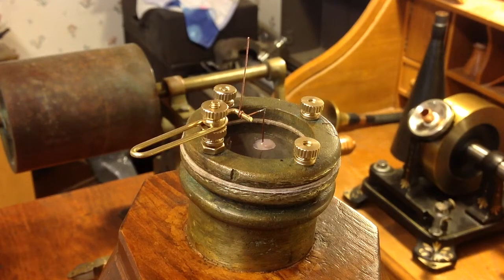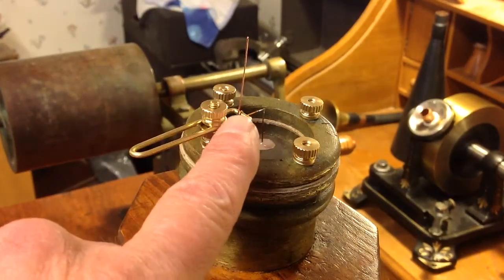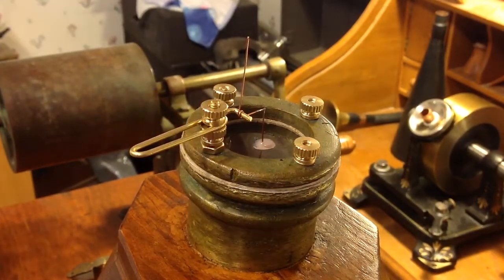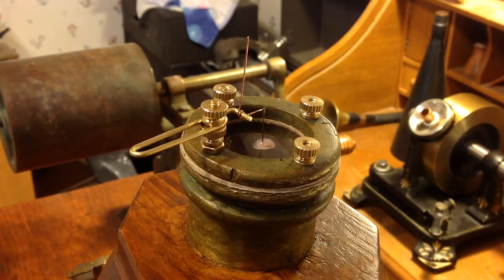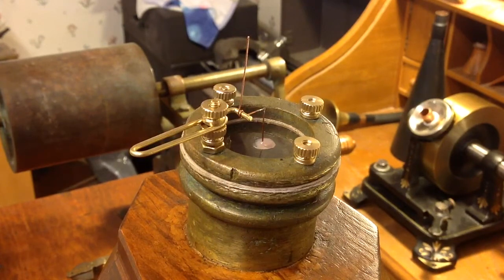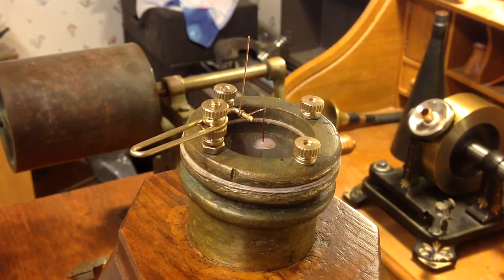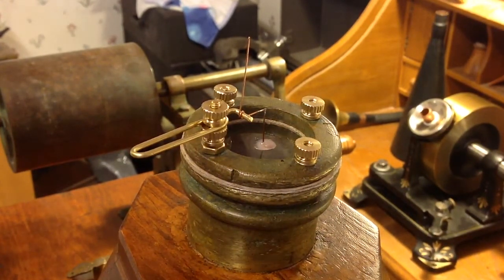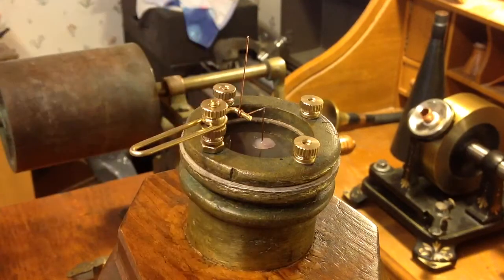1857 phonautograph / lateral stylus soldered in place